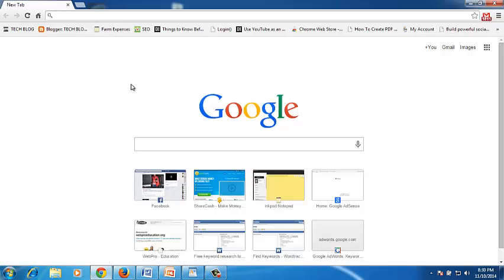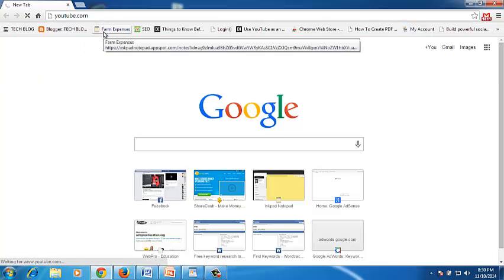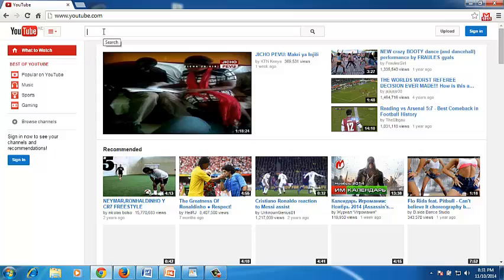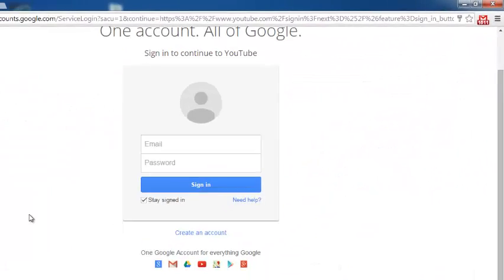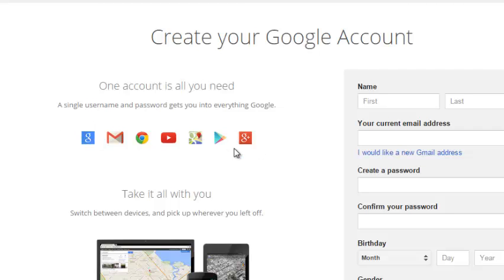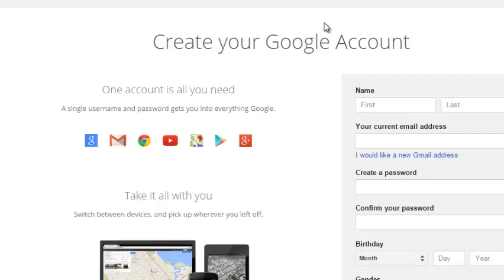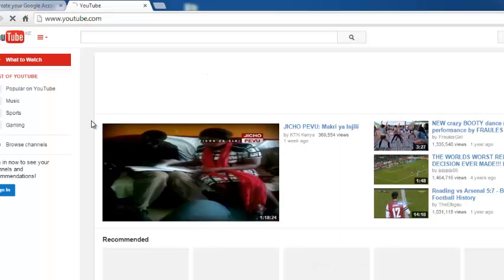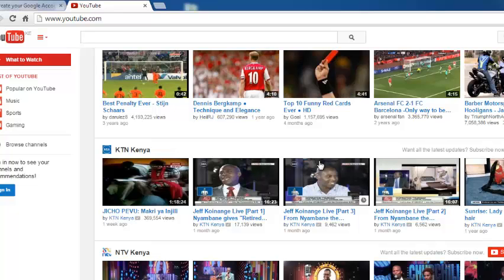How to Create Youtube Account/Channel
In this short video tutorial, learn how to create a youtube account.

To do all these as well as enjoy all the features of youtube, you need to have a youtube account.
If you have a Gmail account or an account for any other google product, then all you need to do is sign in with your username and password at the youtube homepage
Since youtube is a product of google, all you needs to do to create a youtube account is create a google account.
Go to Youtube.coom
Click sign up